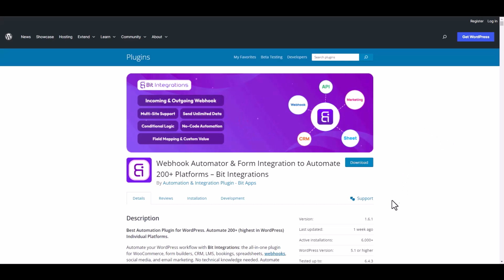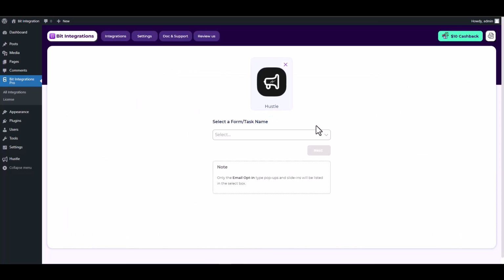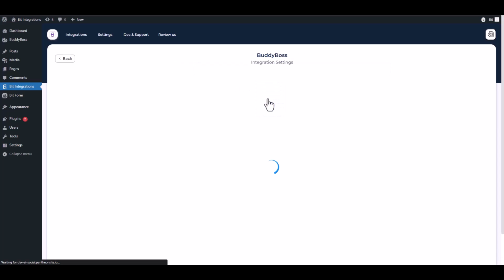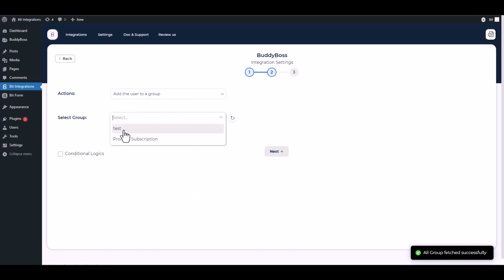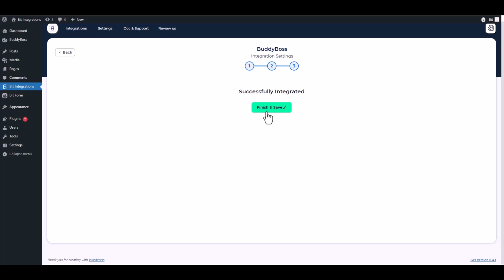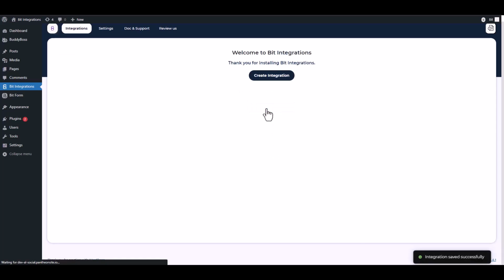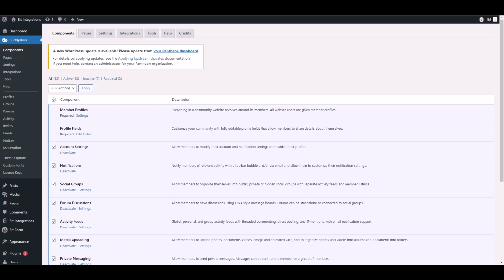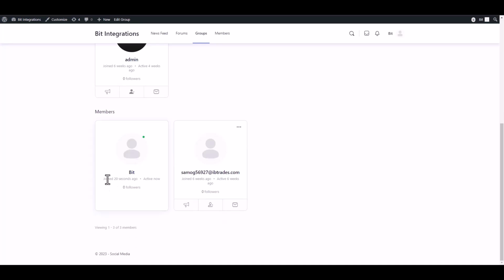Integrating Bricksforge with BuddyBoss | Step-by-Step Tutorial | Bit Integrations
🔗 Ready to optimize your community-building experience? Join us on our YouTube channel for an in-depth tutorial where we unveil the seamless integration of Bricksforge with BuddyBoss, a powerful community platform for WordPress. Learn how to effortlessly connect these two tools using the Bit Integrations WordPress plugin.

Follow along as we guide you through the step-by-step process of integrating Bricksforge with BuddyBoss, enabling you to harness the combined power of both tools for efficient form creation and community engagement. Say goodbye to manual data transfers and welcome automated workflows for improved efficiency in managing your community interactions.

Key Highlights:
✅ In-depth walkthrough for integrating Bricksforge with BuddyBoss using Bit Integrations for WordPress.

Whether you're a community manager, business owner, or WordPress enthusiast, this integration empowers you to seamlessly merge Bricksforge with BuddyBoss. Watch now to revolutionize your community-building efforts!